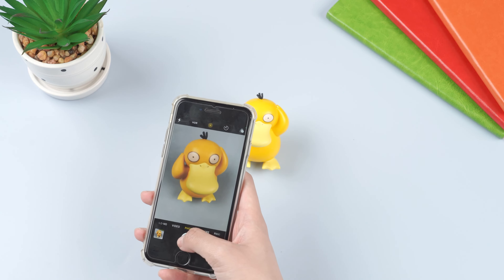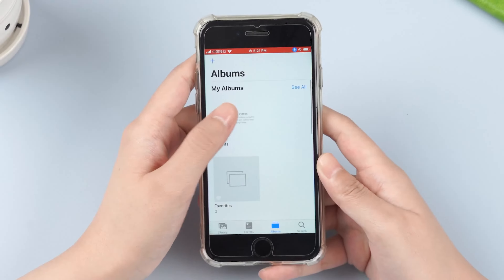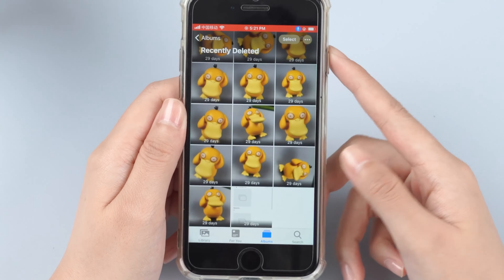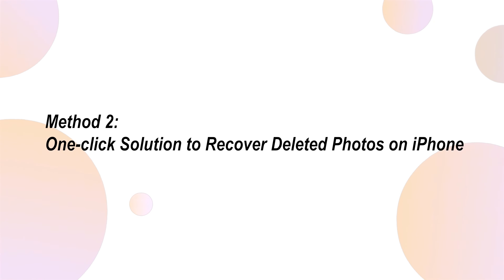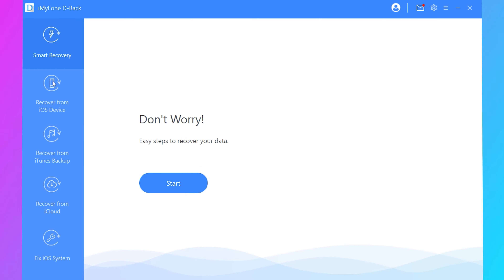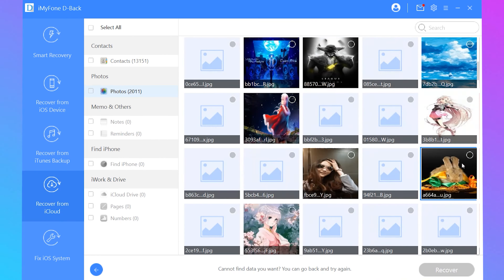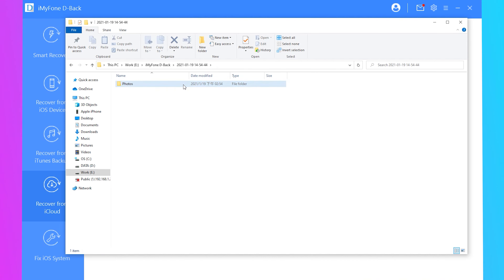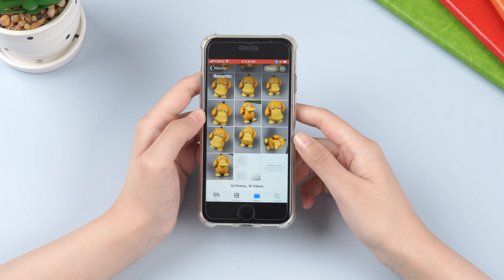How to Recover Permanently Deleted iPhone Photos Efficiently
🤔We have all our memorable photos stored on our iPhone, and once these photos are deleted or lost unexpectedly, it becomes a total disaster.
🤗️How could we get the deleted photos back in the case that we have no backup? No worries, in this video we offer two practical methods for you to recover deleted photos on your iPhone.

So why not give it a try!!